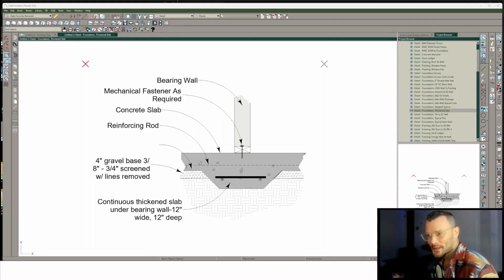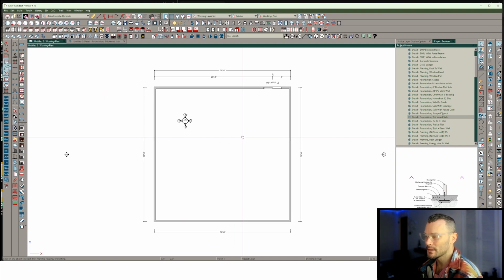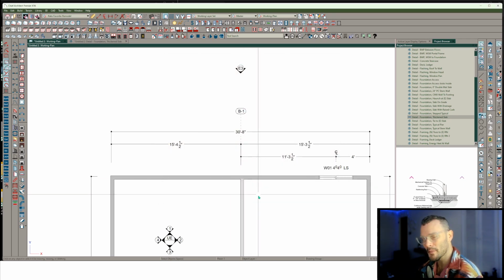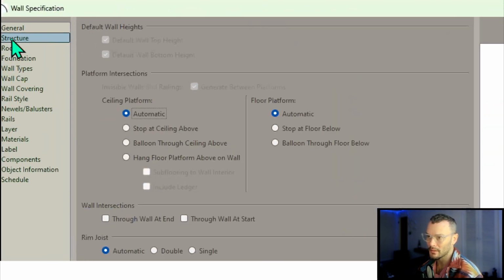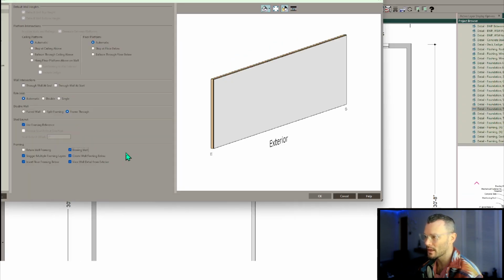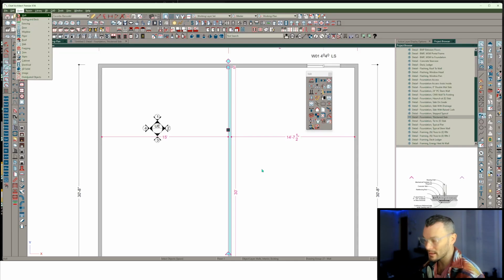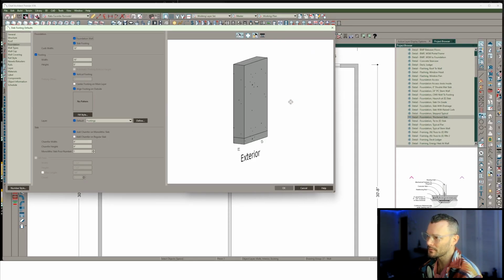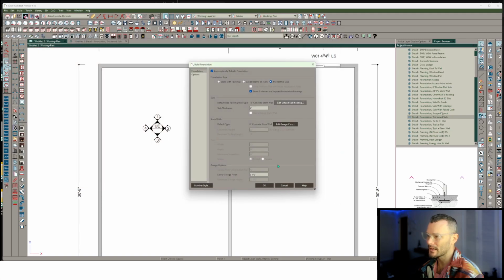CA SHORTS - Thickened Slab At Bearing Wall Condition In Chief Architect